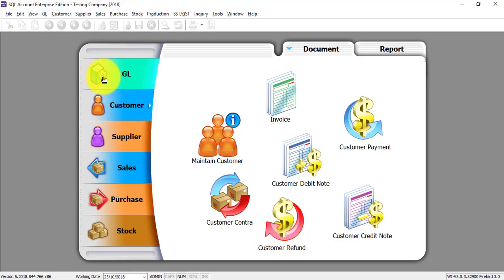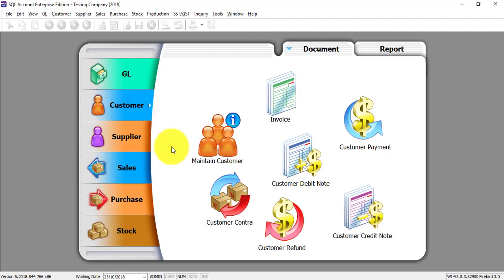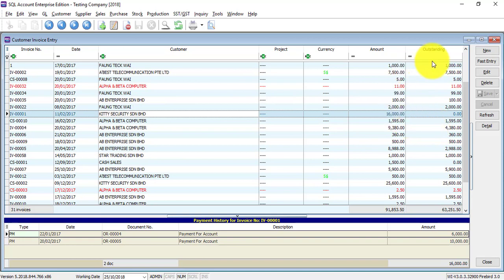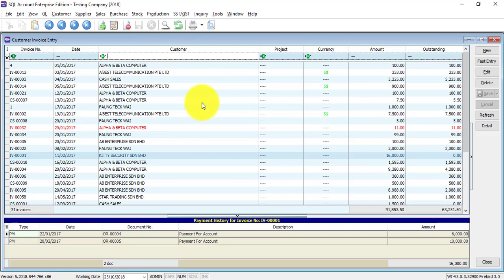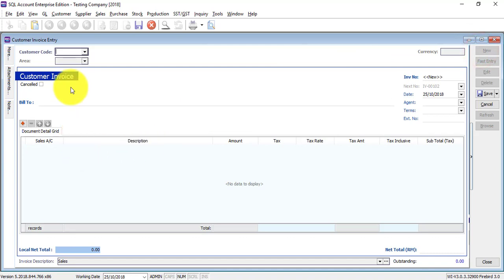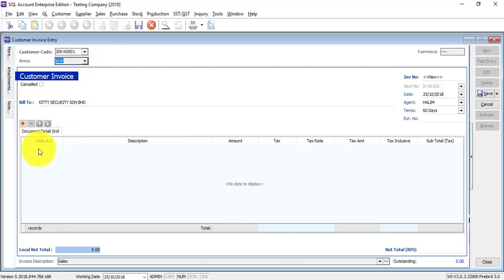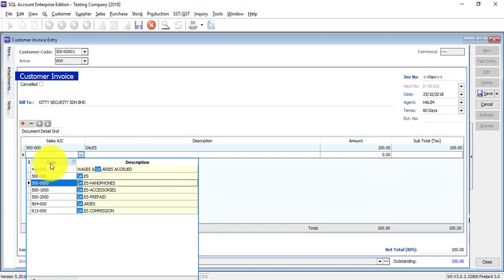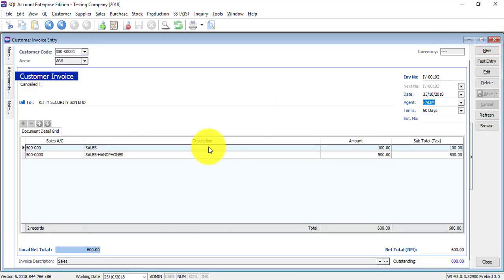SQL Accounting Software Tutorial 024 Customer Invoice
In this SQL Accounting Software Tutorial, Bryan Cheong will explain how to do Customer in SQL Accounting System. Normally you only do this when you not do billing in SQL Accounting System as this is direct accounting, no stock or service can be selected.